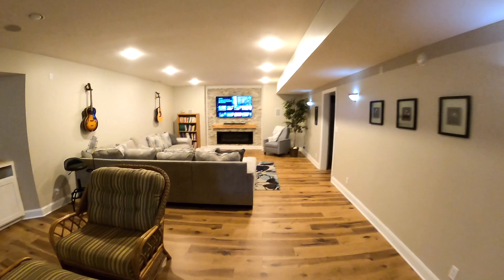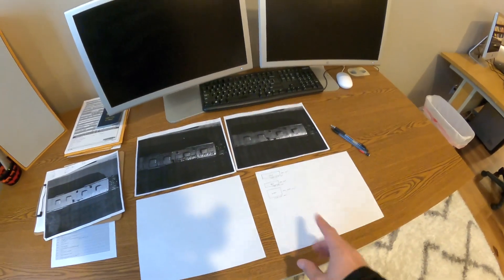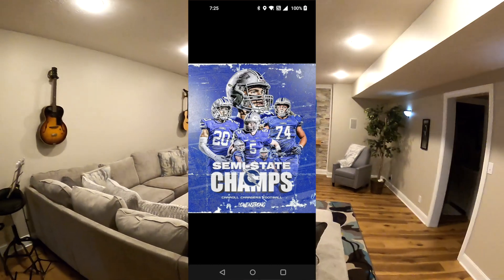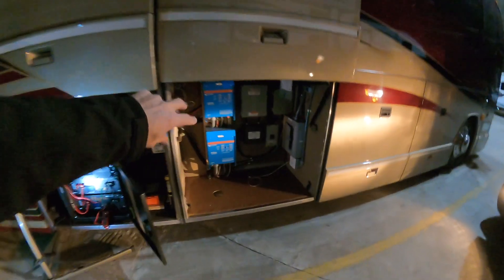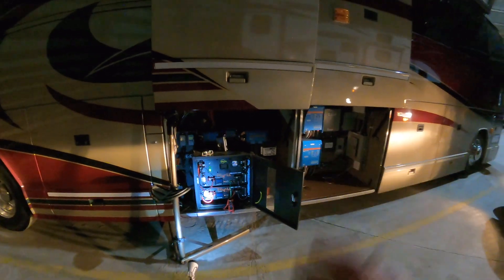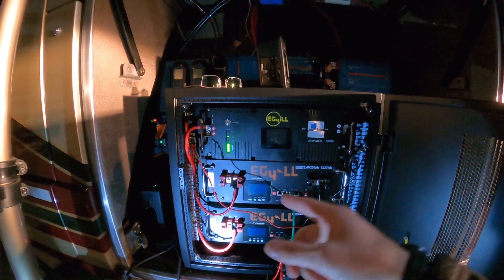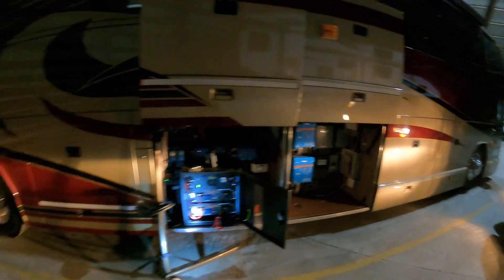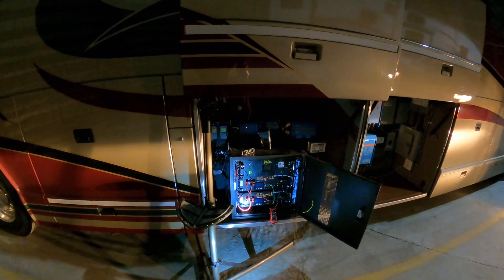EG4 LL Lithium Battery RV Testing While having COVID 19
Quick video testing my RV Lithium EG4 Version 2 Battery to see if it will automatically pre-charge the capacitors in my dual Victron inverters wired in split phase.

Wasn't feeling well and went in for a strep test and got a positive result for Covid!  I have been sequestered to my basement and it has been 3 days since I have seen daylight.  In this video I sneak out and play with my RV batteries while everyone is gone.

- Outside porch light

- Bluetooth controller

- Interior LED lights

- Victron MPPT

- Battery Heaters

- Battery Heater Pad Thermostats

Class a
Lithium Battery